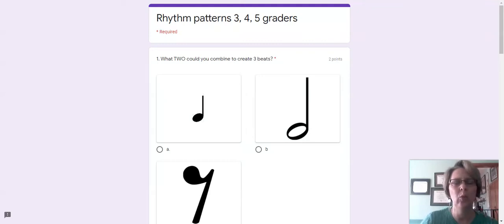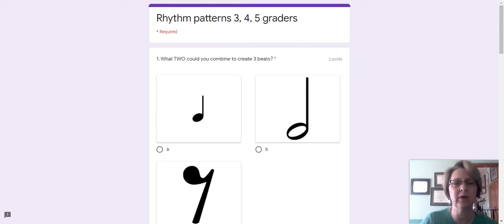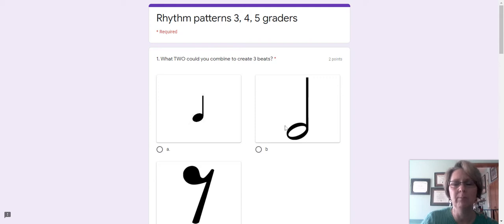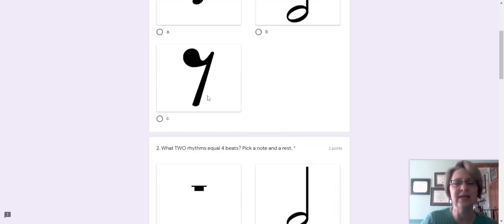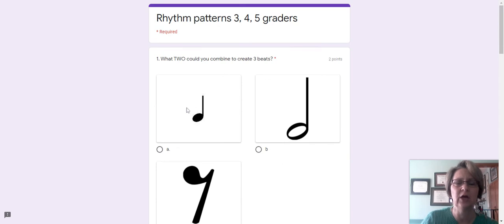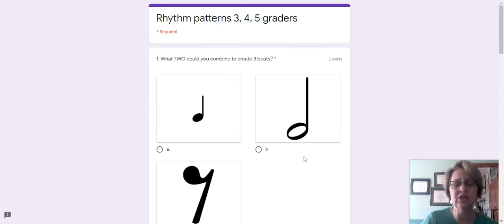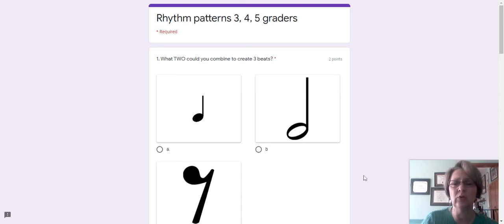Rhythm patterns 3, 4, 5 graders 1